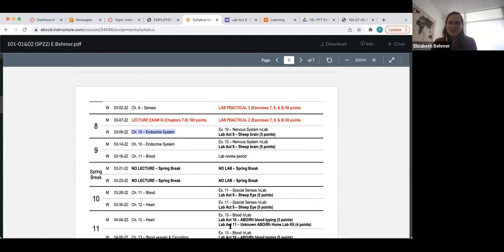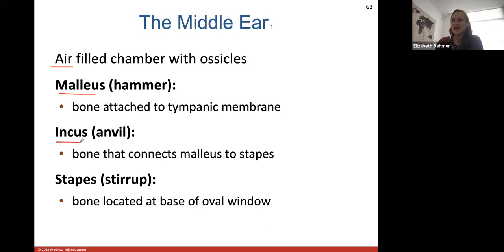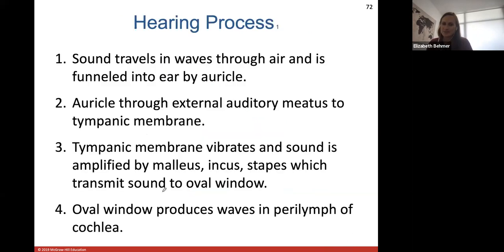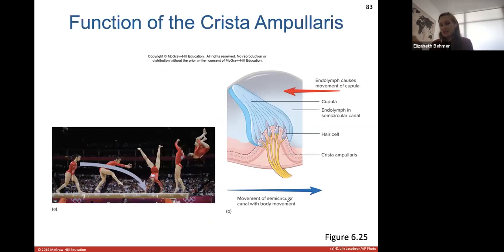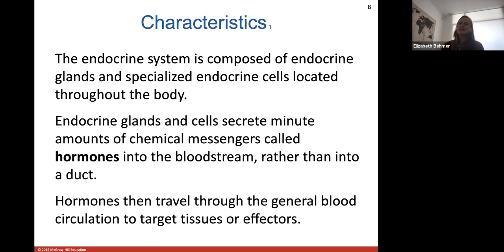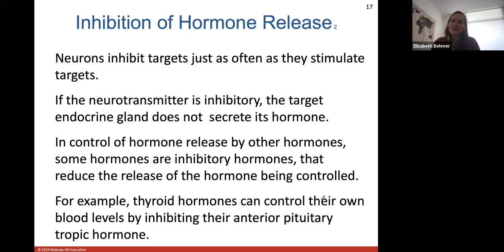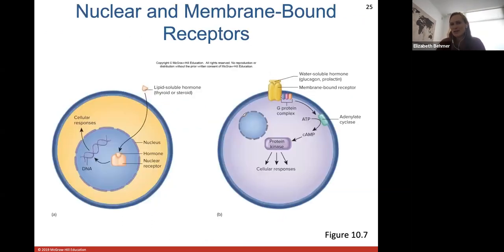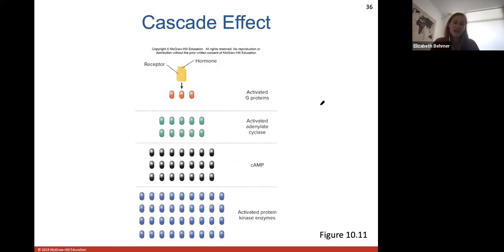Ch. 9 (Part 2 - Special Senses) and Part 1 of Ch. 10 (Endocrine System)